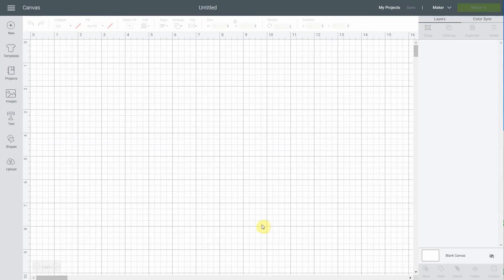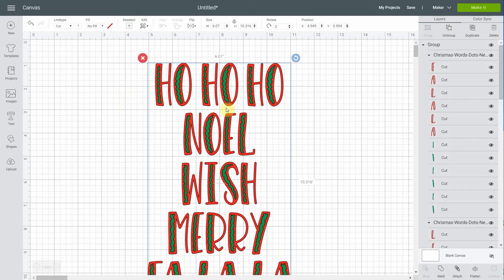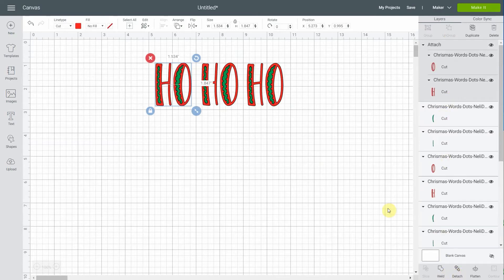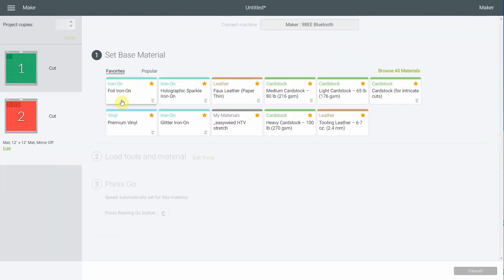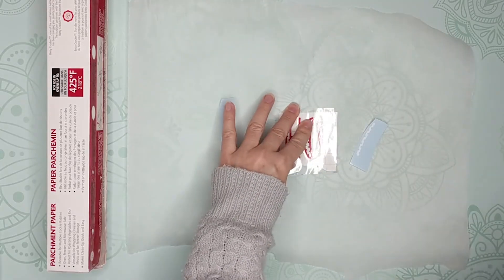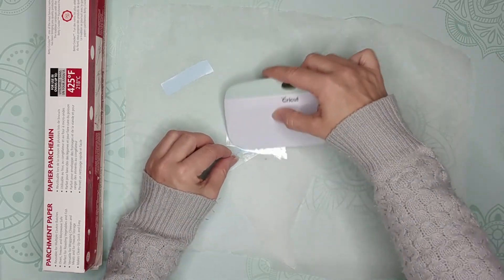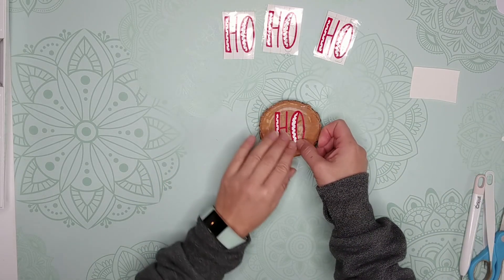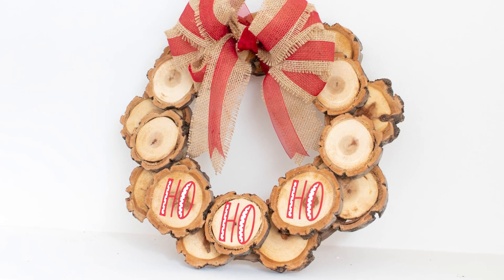How to cut and apply vinyl to make a custom wood slice wreath with your Cricut.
This tutorial will show you how to make a personalized wood slice wreath using vinyl and your Cricut.

Find out how to cure wood slices at "A Butterfly house"

Find out how to make a wood slice wreath at "A Butterfly house"

Chapters:
00:00 Intro
00:43 Get Free SVG File
02:22 Keep spacing between letters
04:41 Cutting settings
04:56 Weeding
05:48 Best trick for layering vinyl
07:38 Tips to apply vinyl to wood slices
09:25 Reuse to save